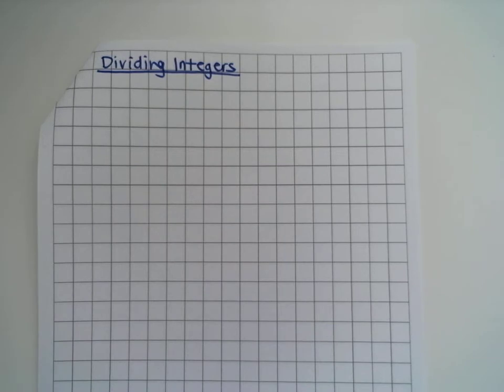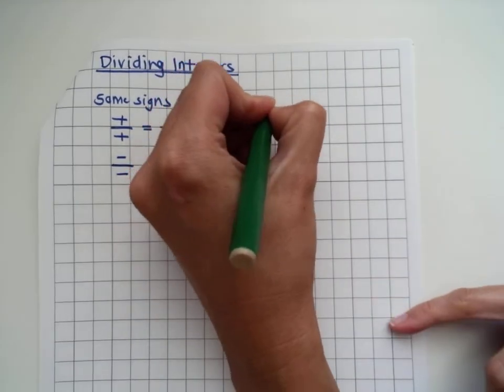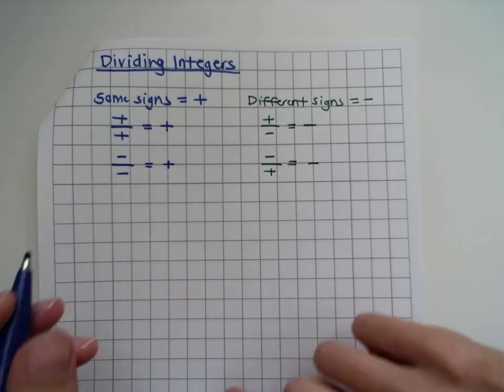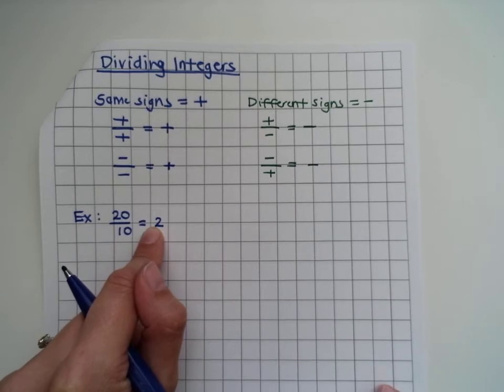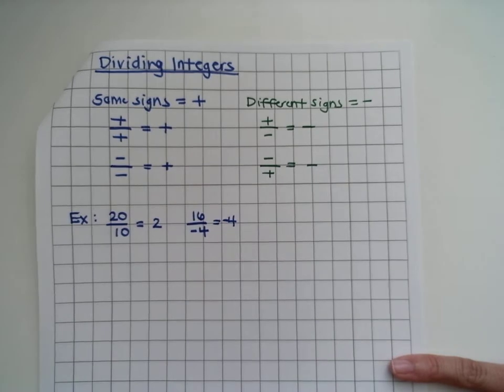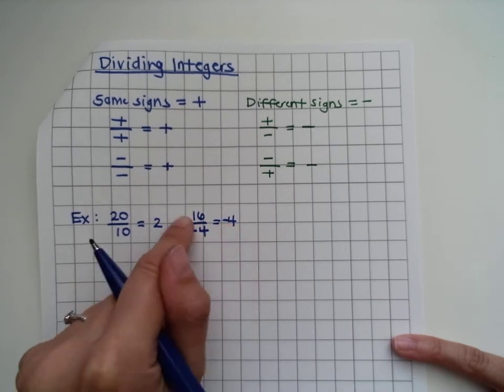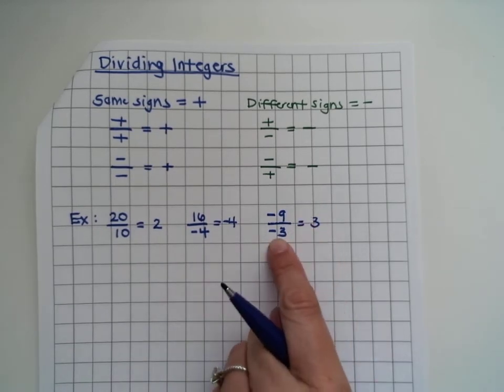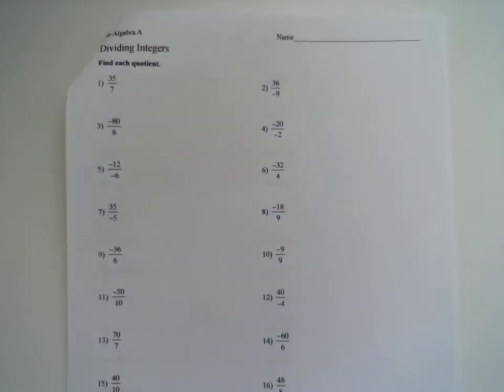1c Dividing Integers Pre Alg A